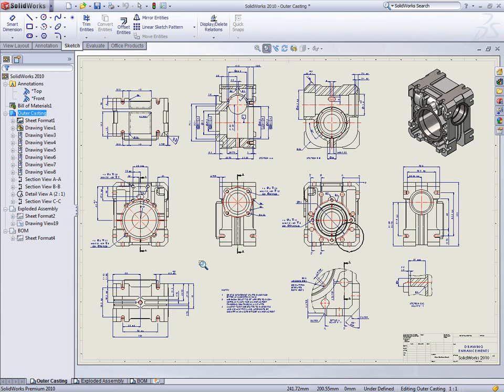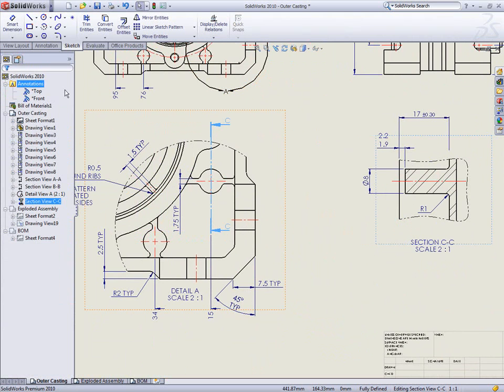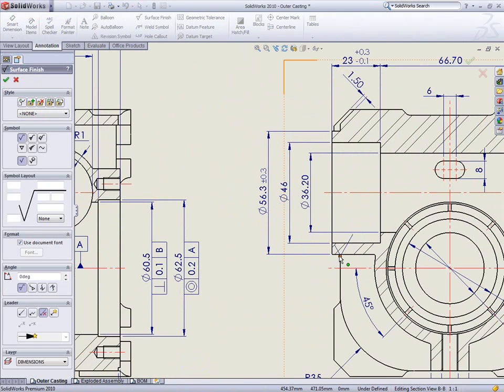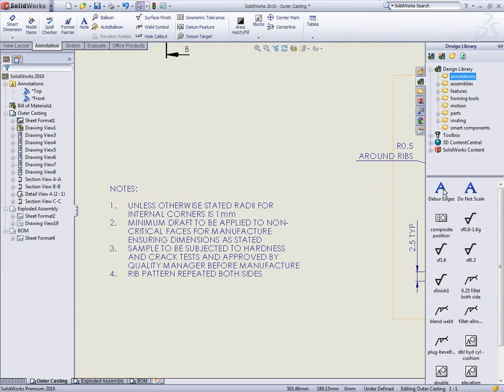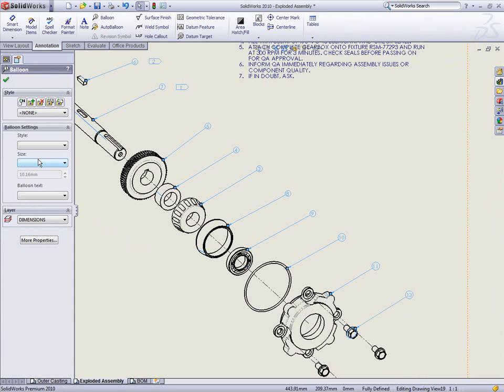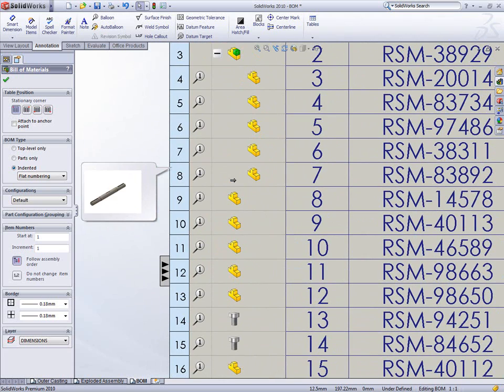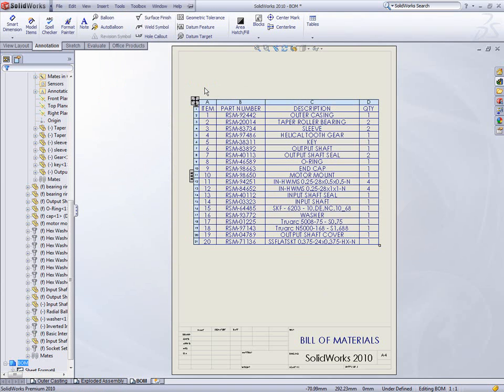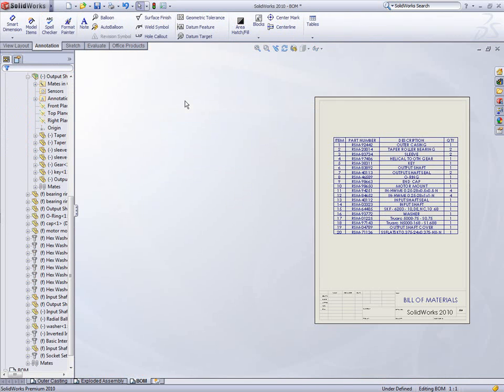SolidWorks Tutorial - SolidWorks 2010 Drawing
This video mainly describe the enhancementsssss for SolidWorks drawing features. Focus on design, not drawing.